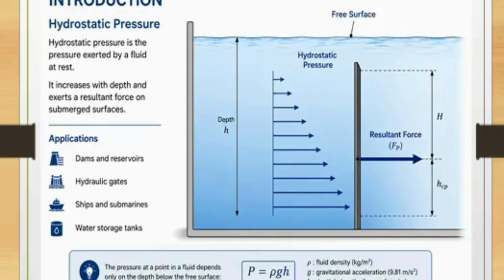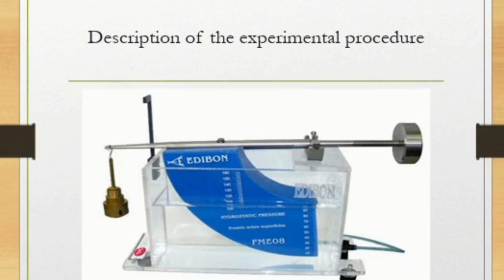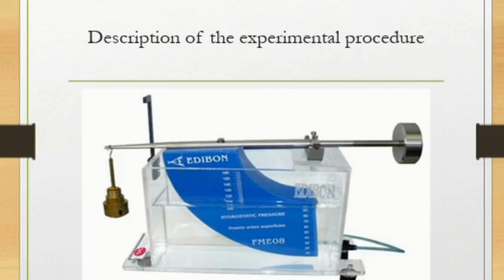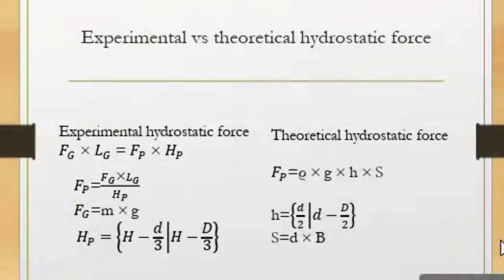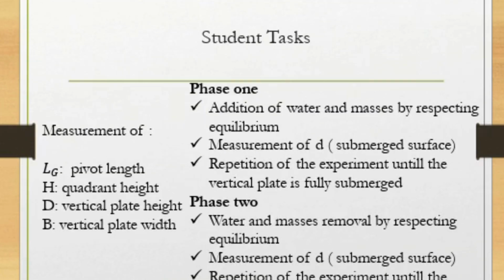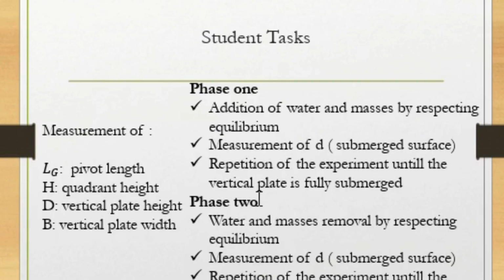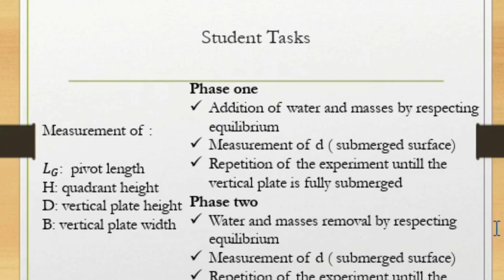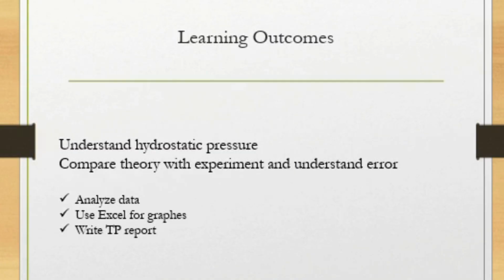Content video TP Hydrostatic Force (Fluid mechanics)